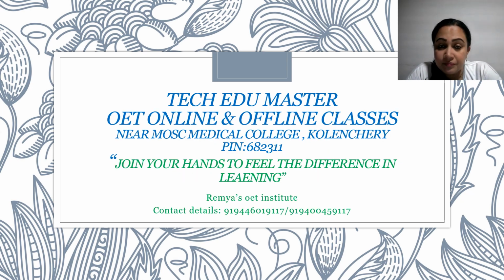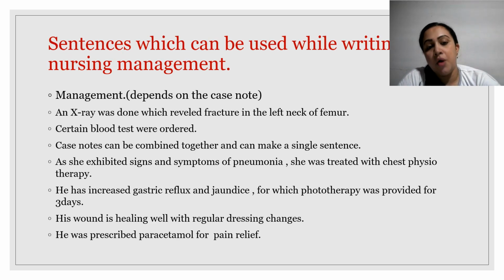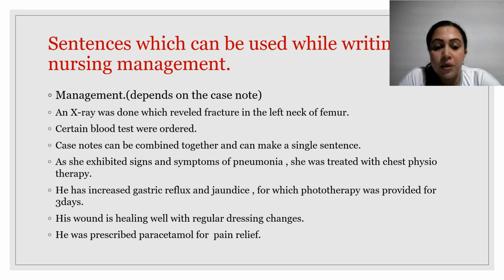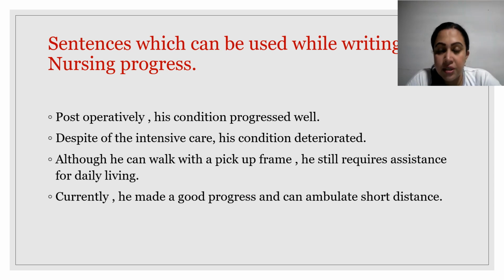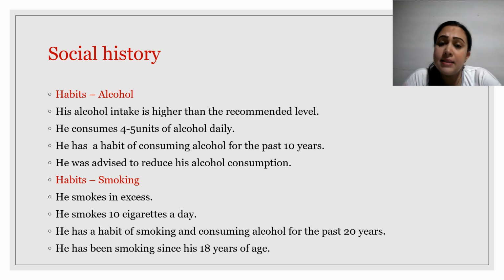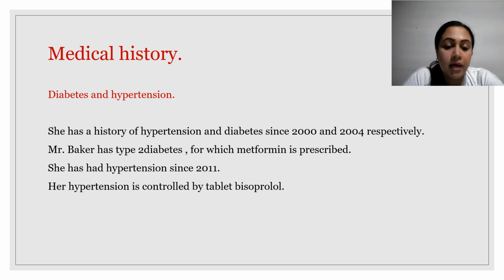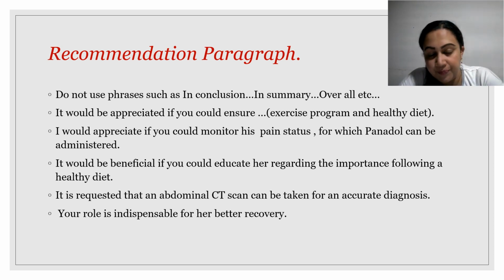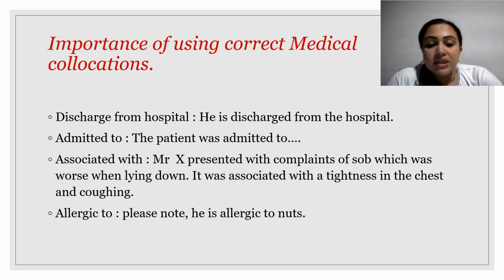Common sentences you can use in Oet Writing sub-test!!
Tips which will help to concise your letter.Remember Individualism is an important factor!